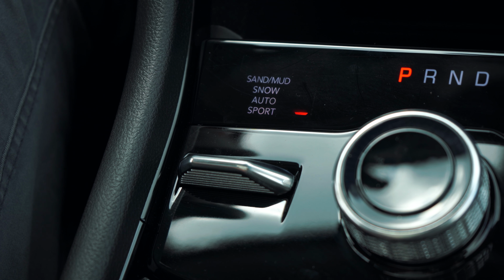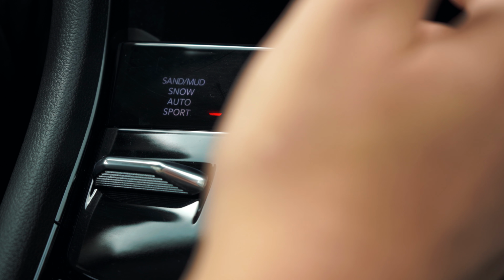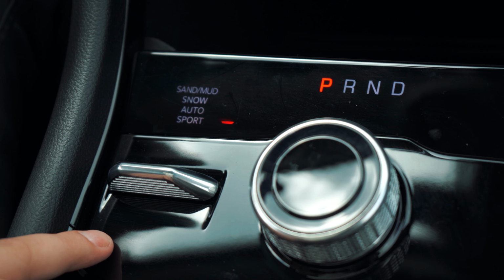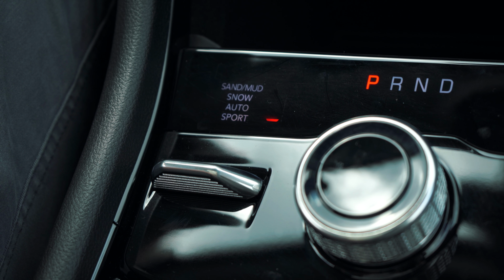Jeep Grand Cherokee L: How to Use The Selectable Drive Modes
for current offers on new Chrysler, Jeep, Dodge, Ram, and FIAT vehicles.

Watch this video to learn how to use the selectable drive modes in the 2021 Jeep Grand Cherokee L. Hayden demonstrates how to use the dial to adjust your vehicle's gears as well as driving modes such as sand/mud, snow, auto and sport.

I-5 Chrysler Jeep Dodge RAM Fiat
1560 NW State Ave, Chehalis, WA 98532
Be Bold. Be Kind. Be Awesome.™